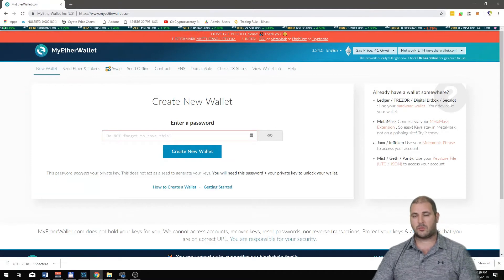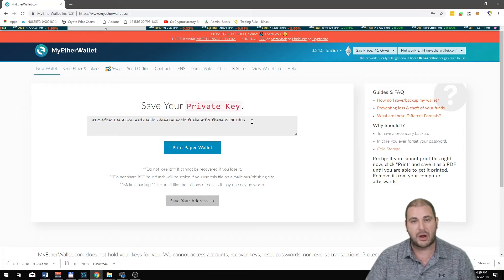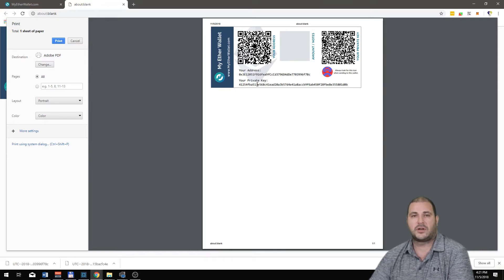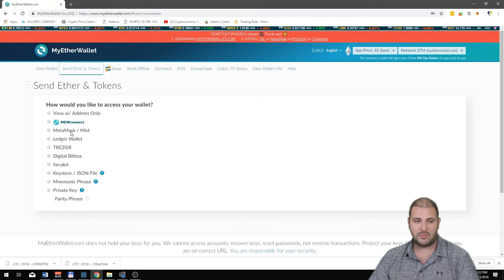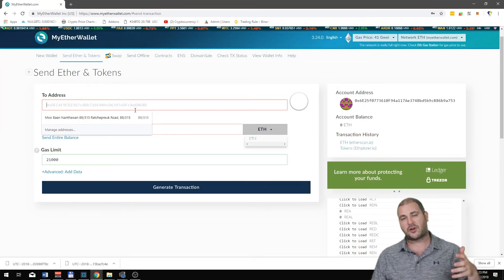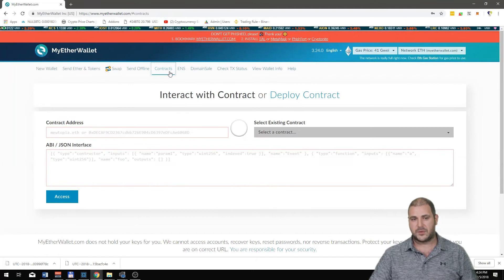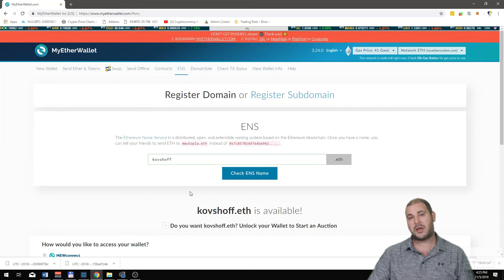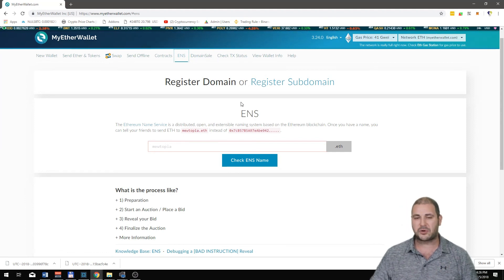Crypto Wallets: MyEtherWallet and creating a paper backup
MyEtherWallet is another commonly used wallet. You'll learn how to use it safely and create your paper backup wallet in this lesson. And of course I'll talk about all the things you can to with MEW.

BTC: 15VXZJziNZGFRzqxSWLKJxF4YBJG6hp8RK
ETH: 0xC1ba9285ACBae7dC403153F9E5c2B4108AB5ACdc